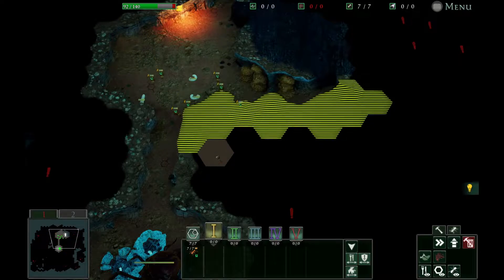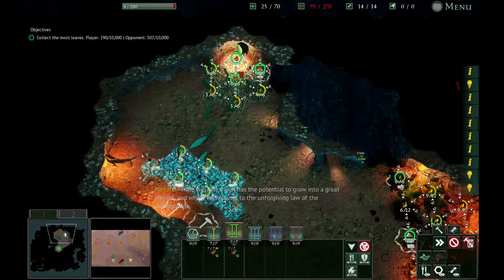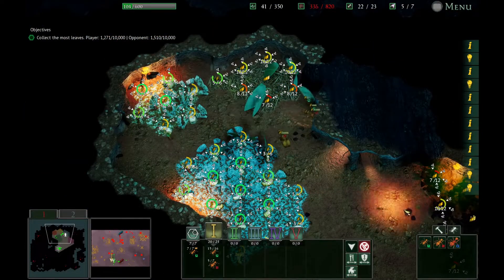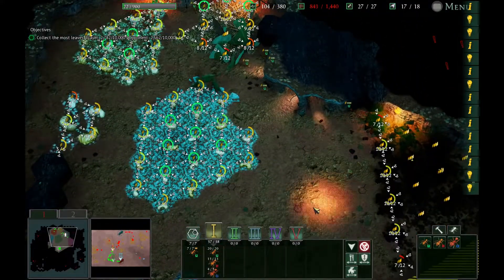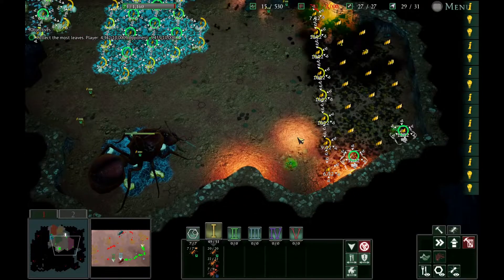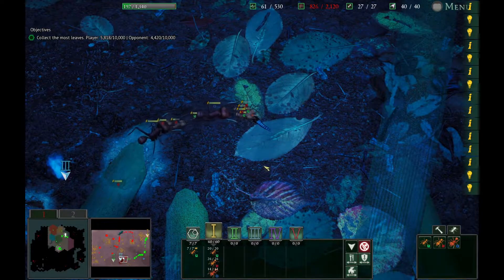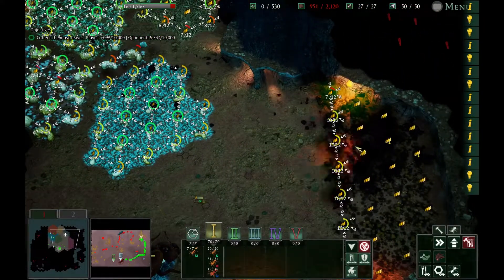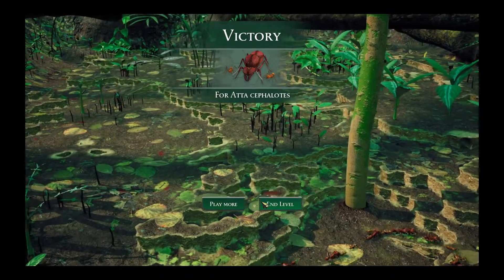Racing to the top in mission 3.1, Empires of the Undergrowth ep8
The learning curve of the leafcutter economy took some effort to learn.